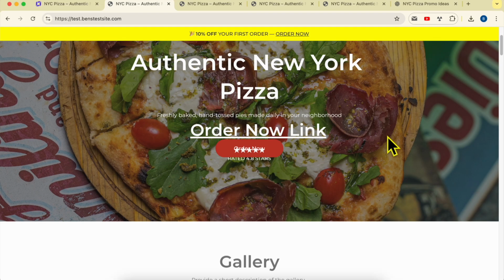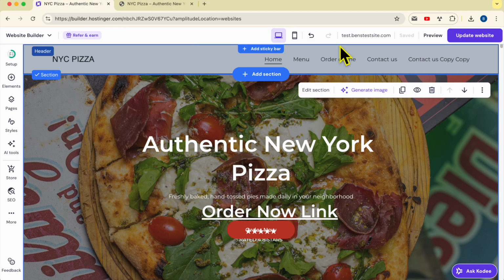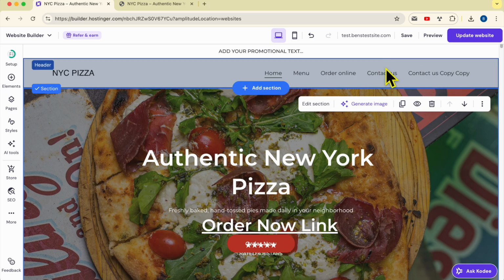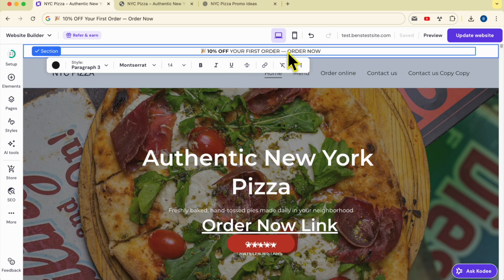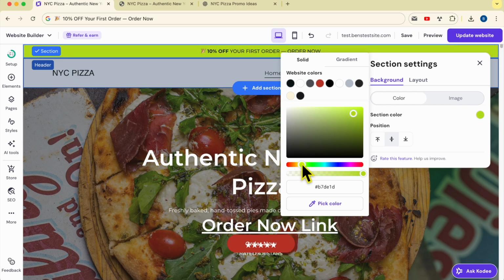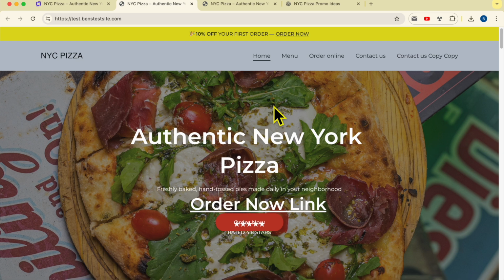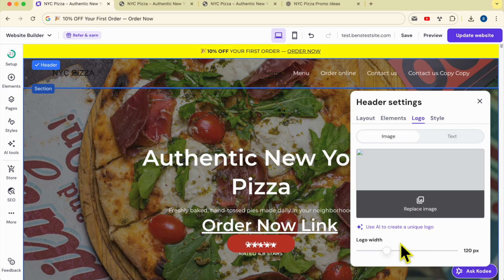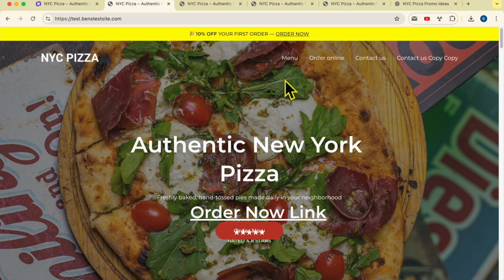Hostinger Announcement Bar Guide: Add a Sticky Promo Bar to Your Website Easily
In this tutorial, you’ll learn how to add an announcement bar in Hostinger Website Builder quickly and effectively to boost conversions, promote offers, and highlight important updates on your website.

This step-by-step guide on how to add an announcement bar in Hostinger Website Builder walks you through the exact process inside your Hostinger account using the hPanel. Whether you want to create a sticky promo bar, a marketing notification bar, or a call-to-action banner, this video will show you everything you need.

You’ll discover how to:

Access your website inside Hostinger Website Builder
Add a sticky announcement bar to your header
Add clickable links to your promo bar (internal or external pages)
Customize colors, layout, and visibility settings for desktop and mobile
Optimize your header design for better user experience and conversions

By following this Hostinger announcement bar tutorial, you can easily create a professional-looking promotional banner that grabs attention and drives more sales.

Adding an announcement bar in Hostinger is one of the simplest ways to improve your website’s marketing strategy. This Hostinger announcement bar guide ensures your visitors see your offers right away, increasing engagement and click-through rates.

If you’re building a website using Hostinger Website Builder, mastering how to add and customize an announcement bar is essential for effective web design and online promotion.